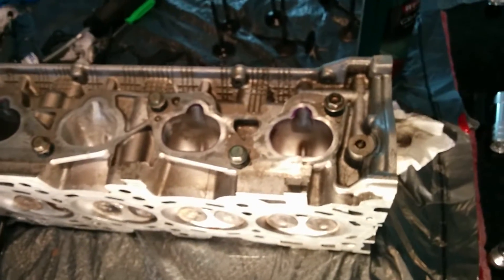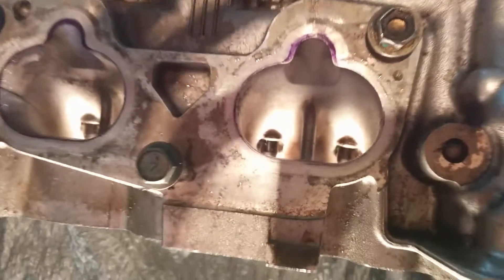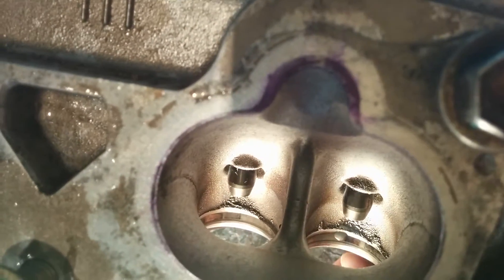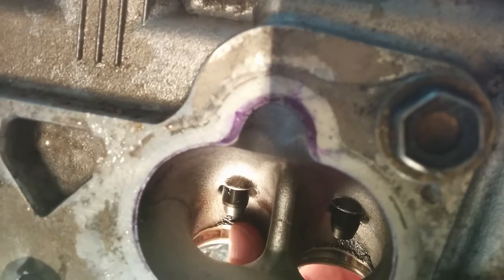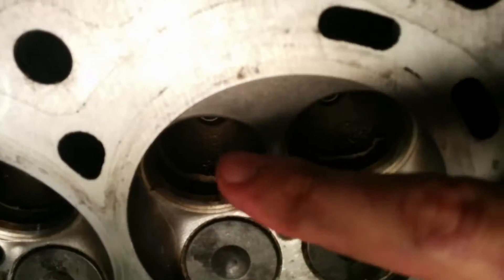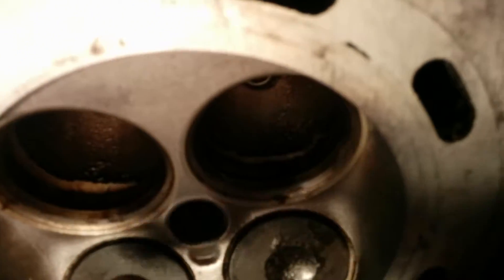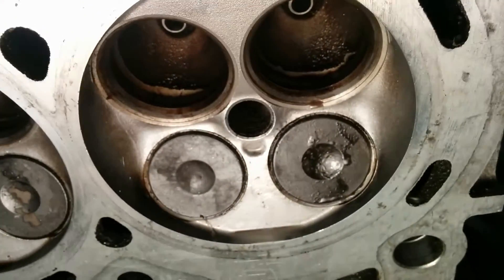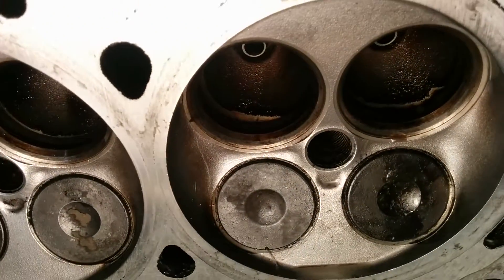QR25de casting imperfections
1st gen QR25 head overview showing casting flash